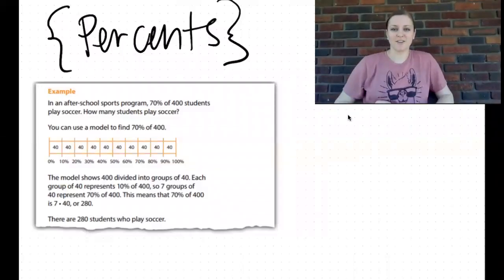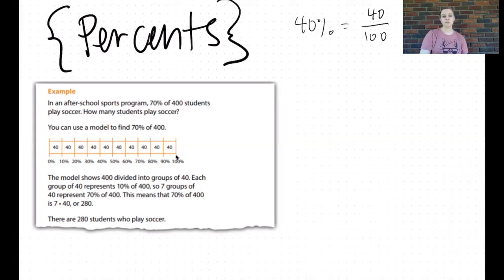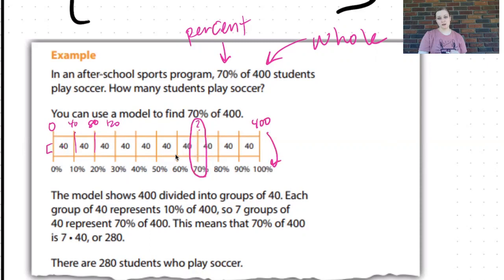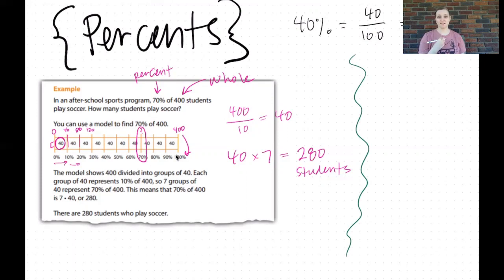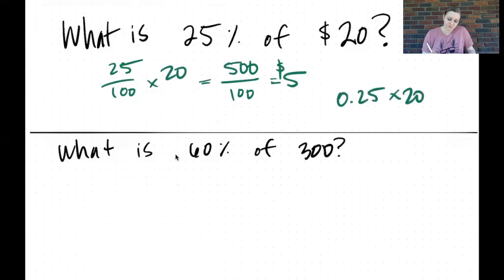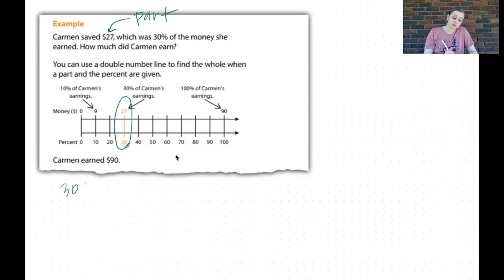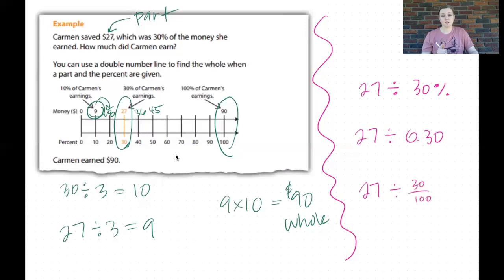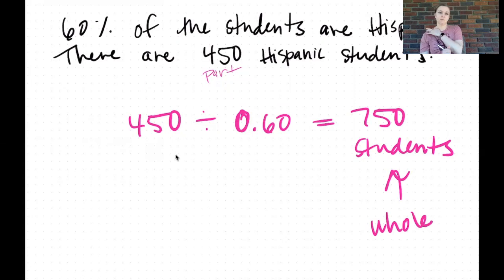Percents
Make sure you identify the percent, the part, and the whole!